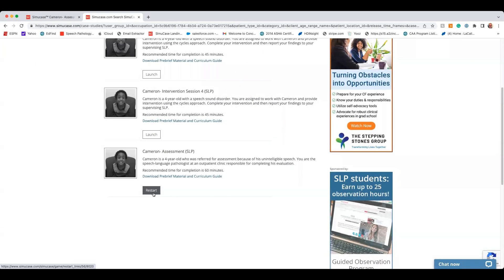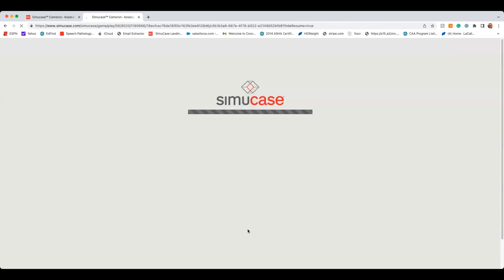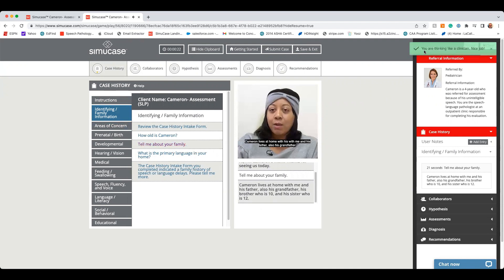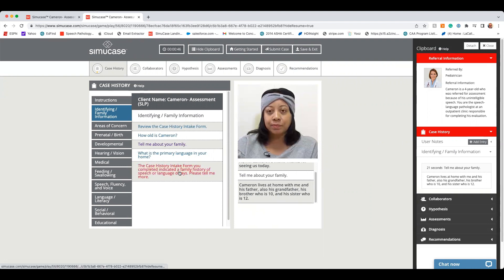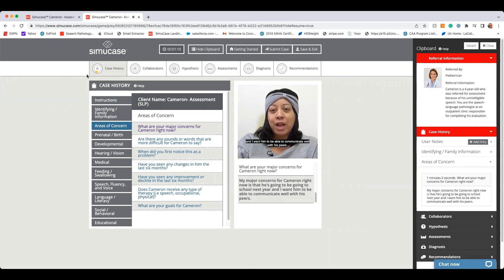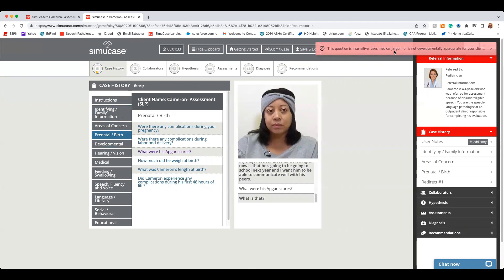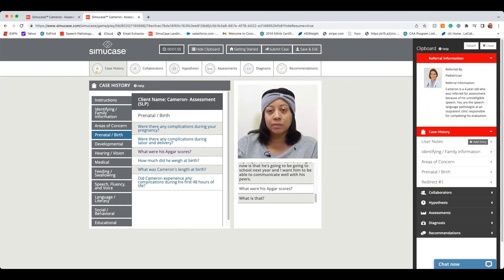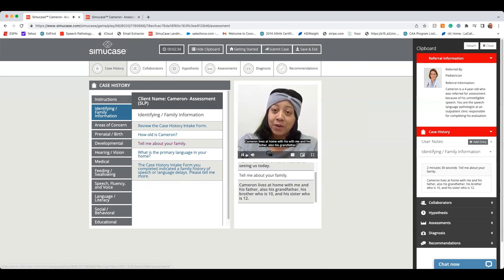Review Simucase training modes learning mode and assessment mode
Simucase training to review learning mode and assessment mode.